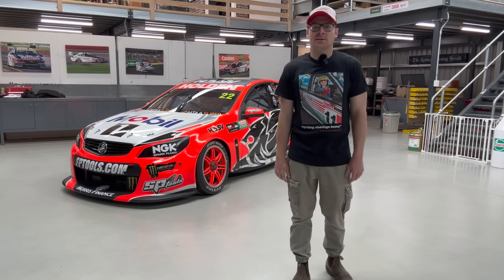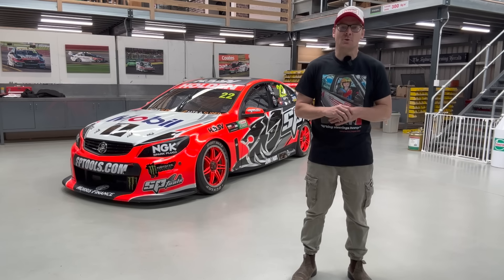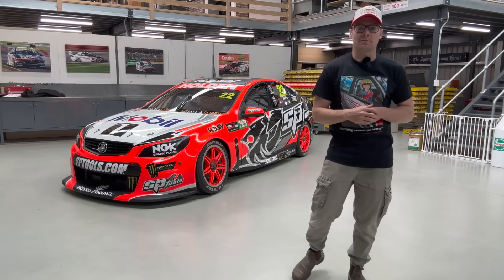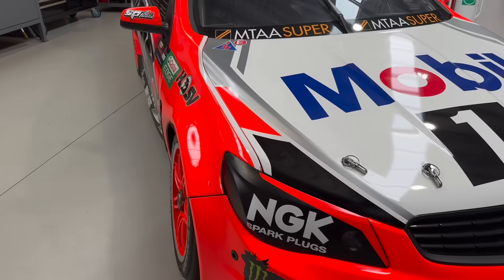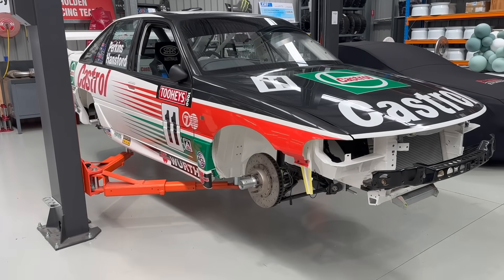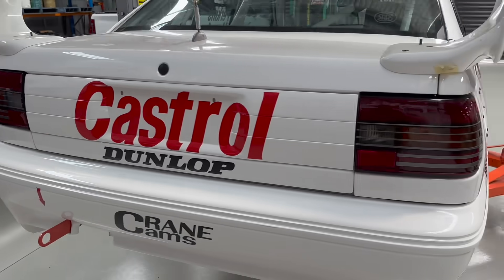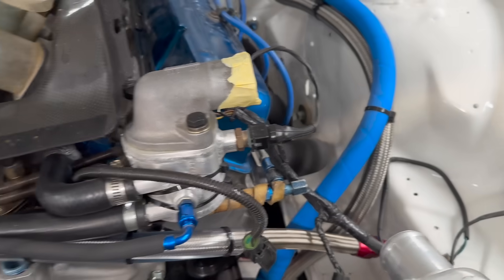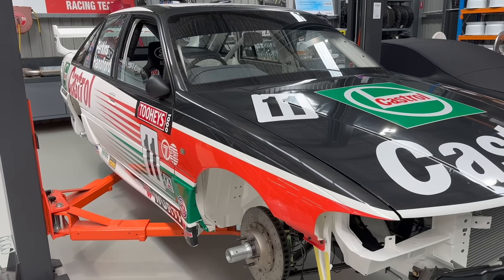Episode 53: Check into the PE workshop to see what projects are next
Perkins Engineering YouTube Channel.